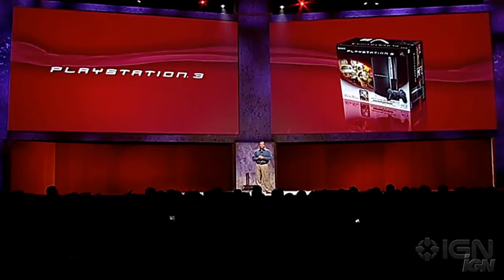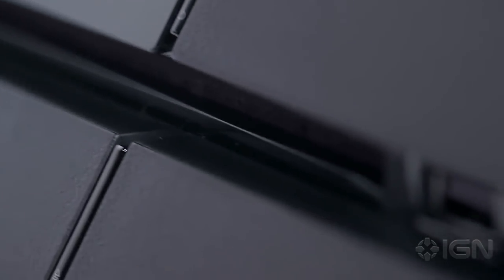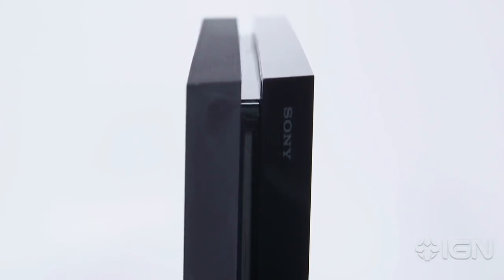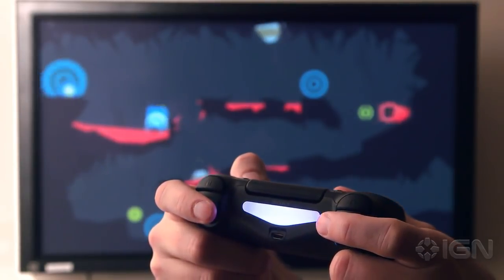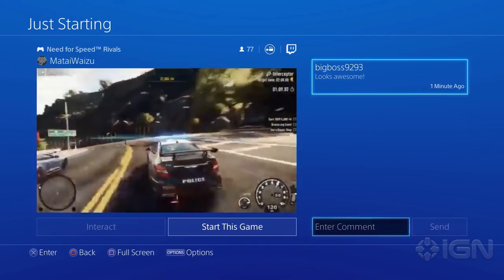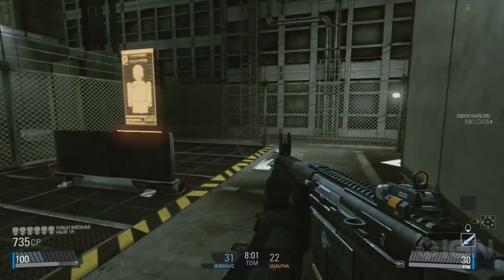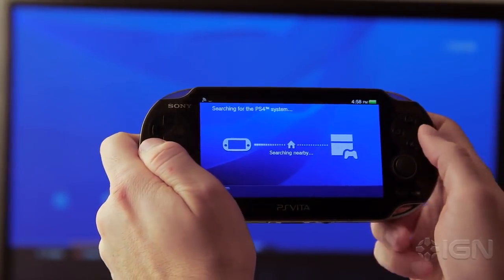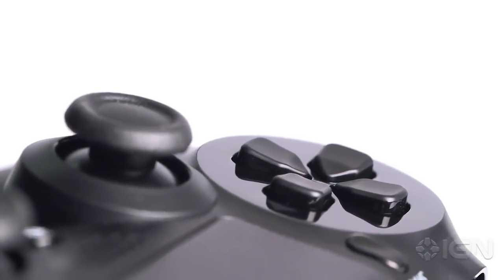PS4 - Review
Editor's note: an earlier version of this review stated that content purchased digitally from the PSN would be made unavailable when disconnected from the internet. While accurate, users can forego this limitation by designating their PS4 as their primary system. We apologize for the error.

The review for the PS4 is here. Did it meet up to your expectations?